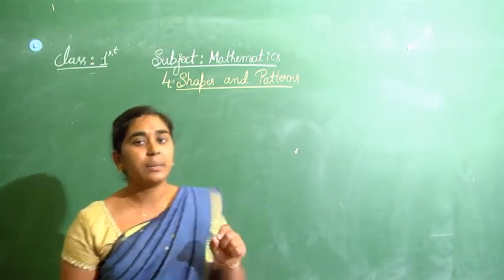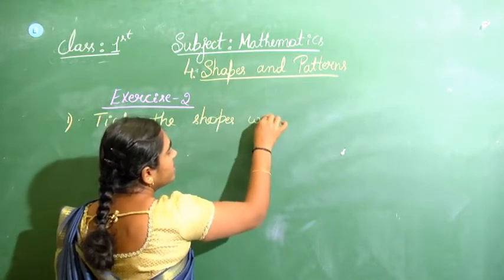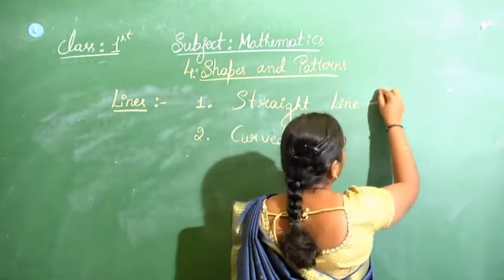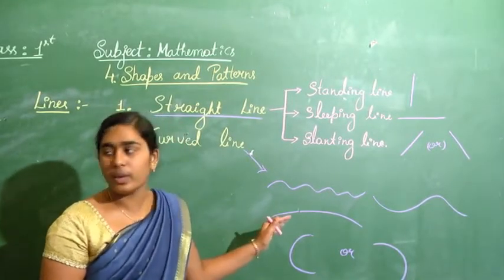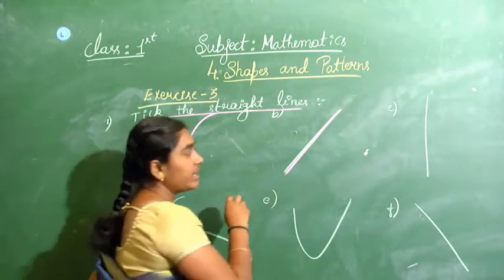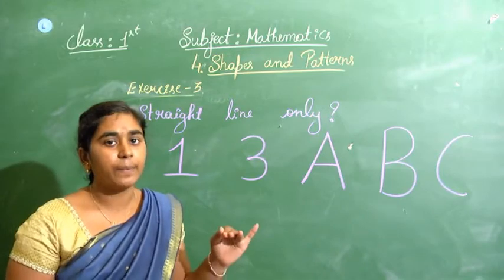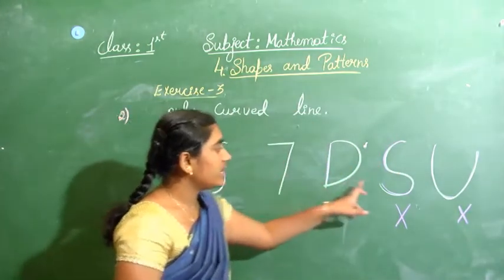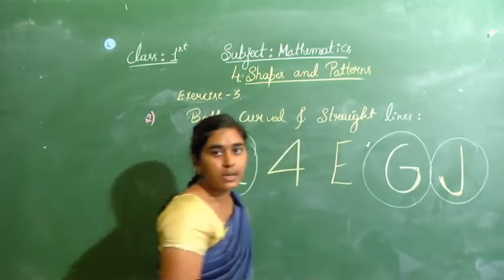MATHS CLASS 1 1 compressed